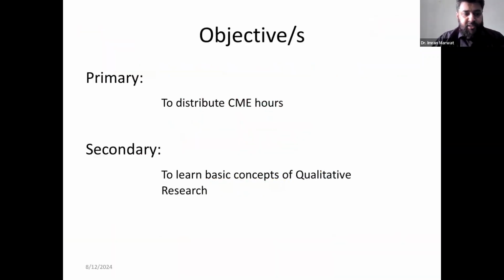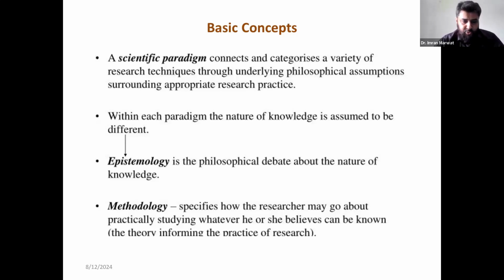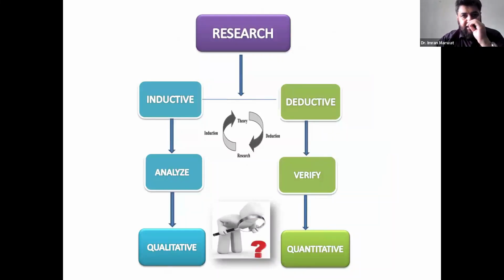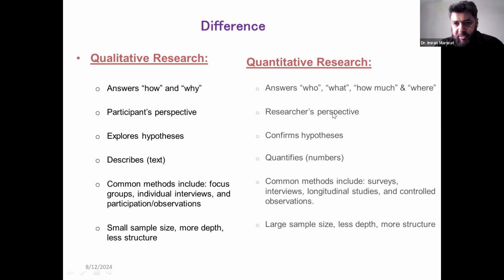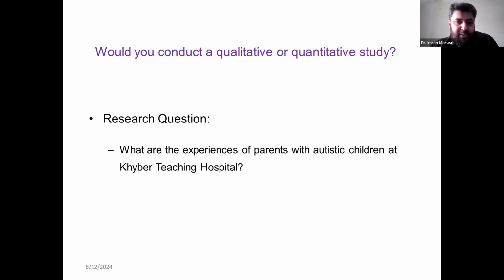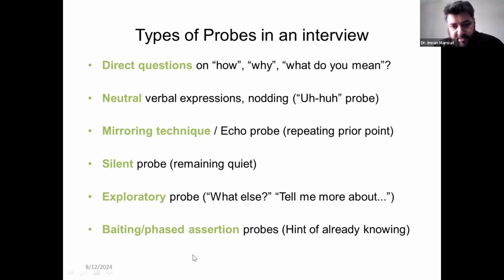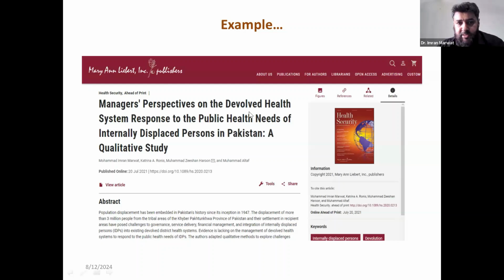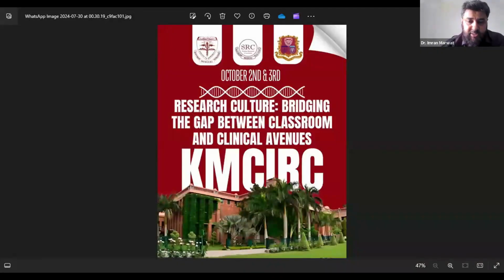Qualitative Research: Study Designs (Recorded Webinar)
PGMI Peshawar in Collaboration with MTI KMC/KTH invited a scheduled Zoom meeting.
Facilitator: Dr. Muhammad Imran Marwat
MBBS, MPH, DDPM, PhD Public Health.
Assistant Professor Department of Community Medicine KMC, Peshawar
Topic: Qualitative Research: Study Designs
Time: Aug 12, 2024 10:30 AM Hayatabad, Peshawar, Khyber Pakhtunkhwa, Pakistan